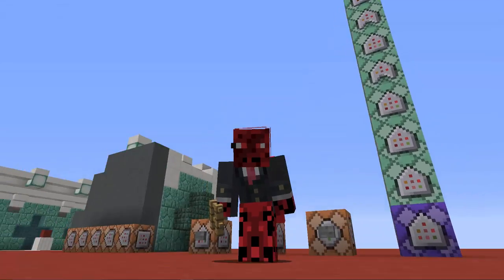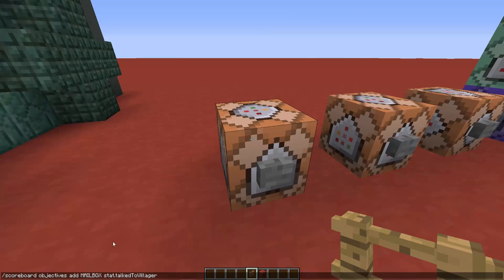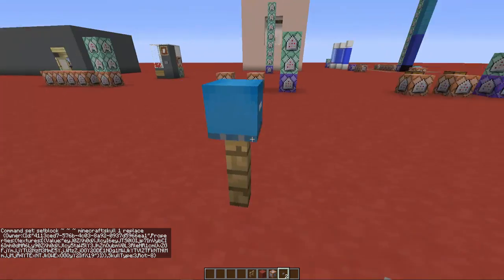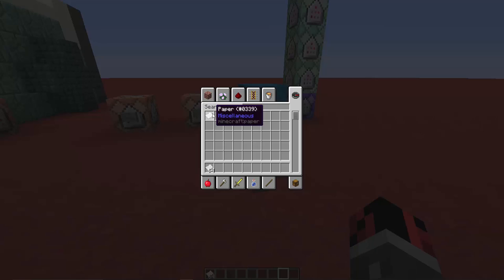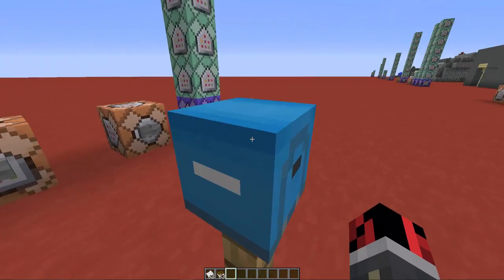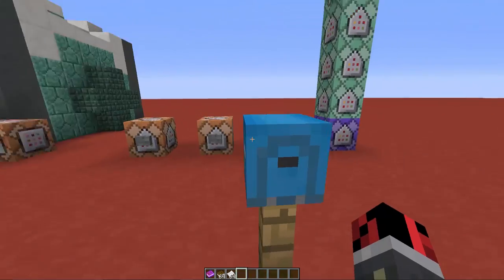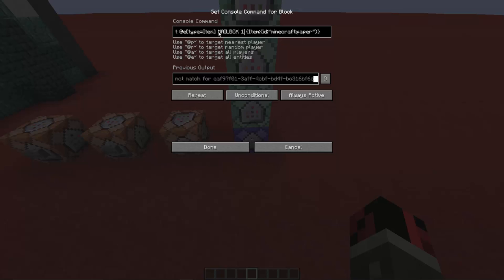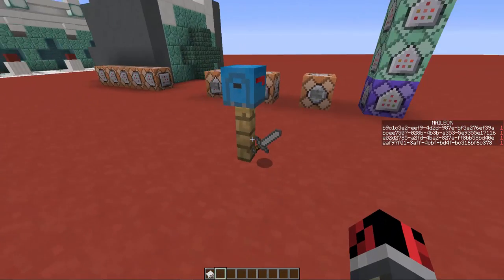Minecraft: How to make a working mailbox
How to make working mailboxes in vanilla Minecraft using command blocks. This creation can be reproduced in both minecraft 1.9 and minecraft 1.10.
● Social media ▽
● Submit your ideas
 ♪♩ Music ♫♩
 » Modern Dance Beat 2 - Joel Jungell